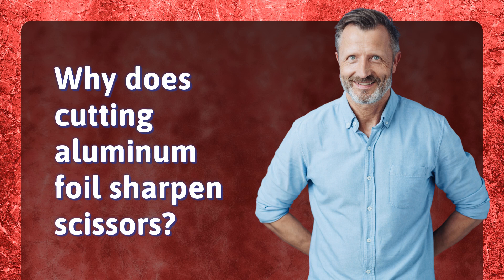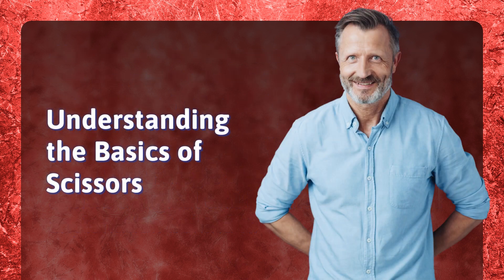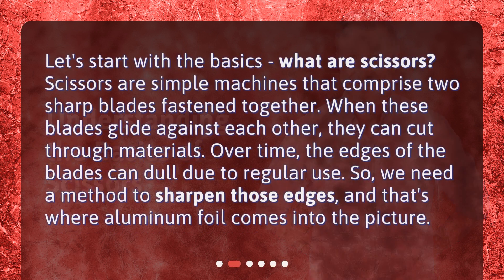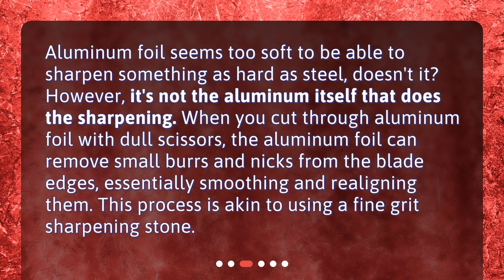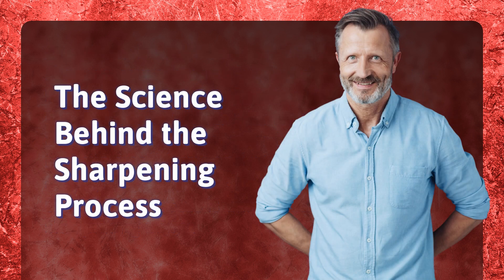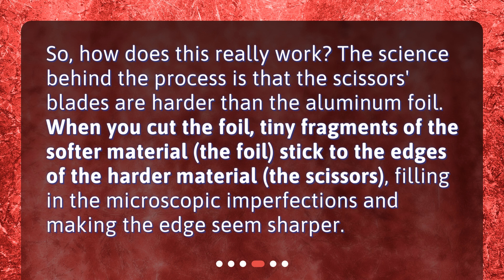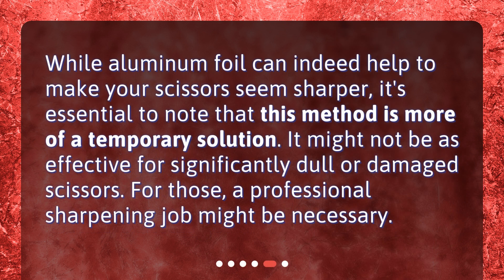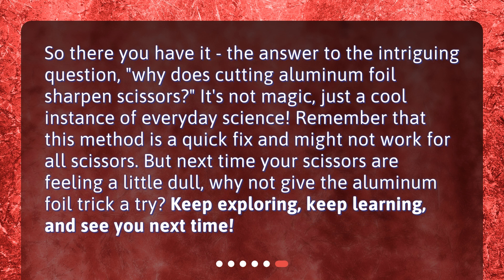Why does cutting aluminum foil sharpen scissors?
Sharpening Scissors with Aluminum Foil: A Scintillating Science! • Discover the captivating science behind why cutting aluminum foil sharpens scissors in this scintillating video! Learn about the basics of scissors, the role of aluminum foil, and the fascinating science behind the sharpening process. Find out why aluminum foil is a temporary solution for sharpening scissors and unlock the secrets behind this everyday phenomenon!

00:00 • Why does cutting aluminum foil sharpen scissors?
00:24 • Understanding the Basics of Scissors
00:52 • The Role of Aluminum Foil
01:20 • The Science Behind the Sharpening Process
01:45 • Is Aluminum Foil a Long-term Solution for Sharpening?